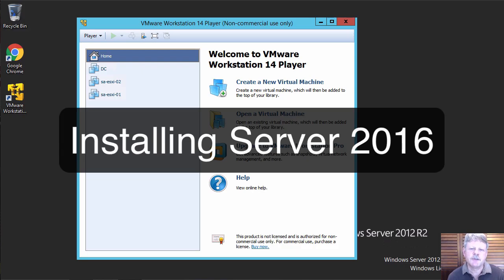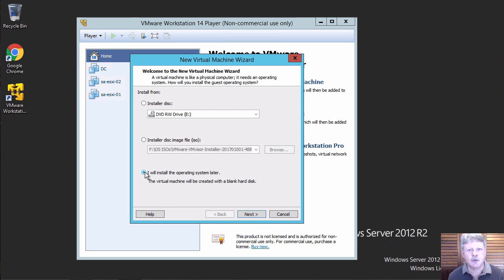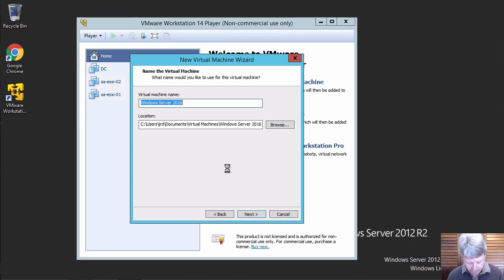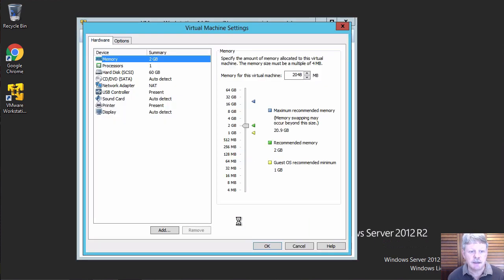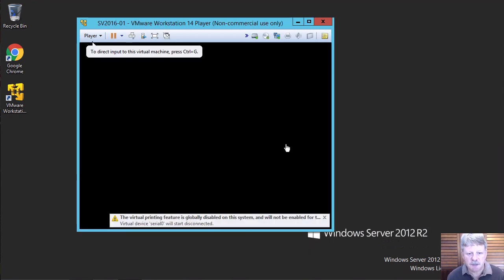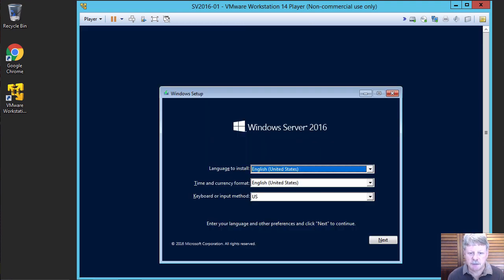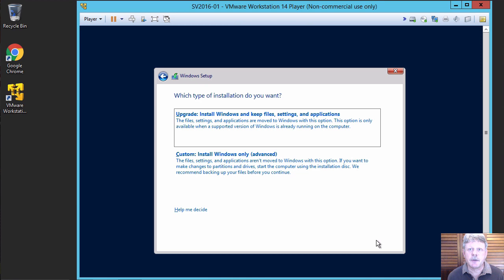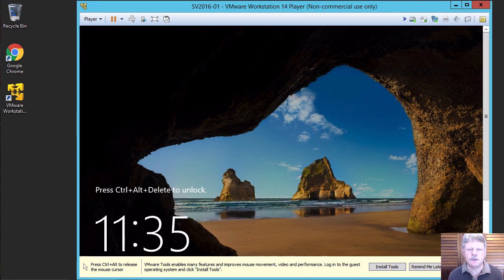Installing Server 2016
This video demonstrates creating a VM in VMware Player and installing Server 2016 as the guest.